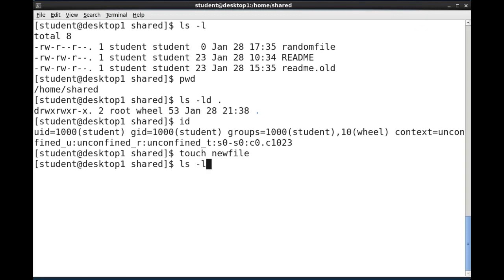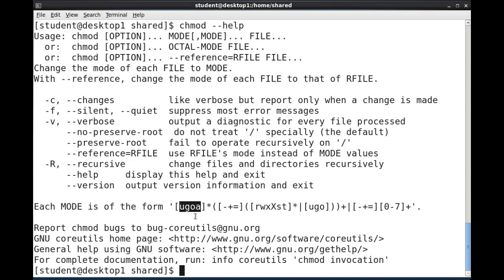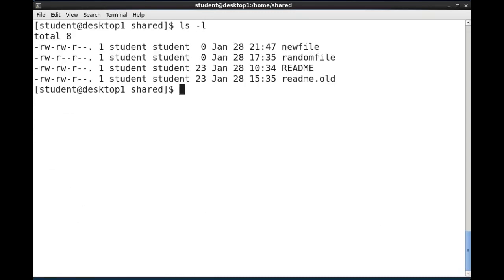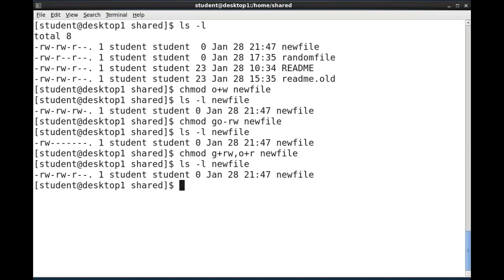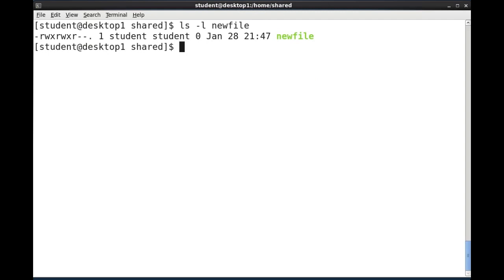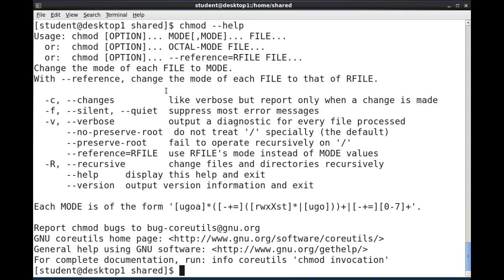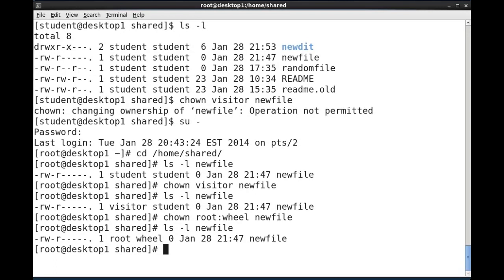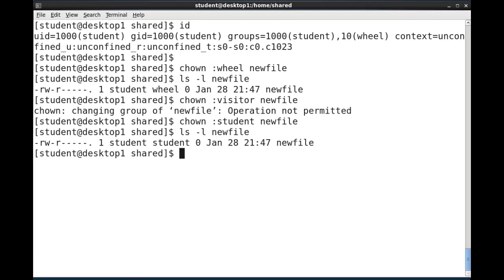Cap6 Part2 Administración de permisos del sistema